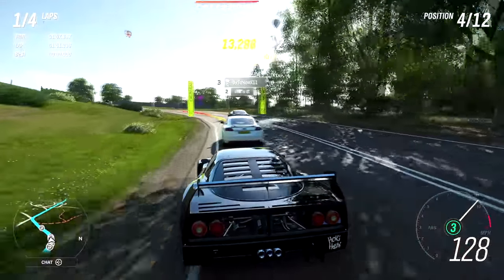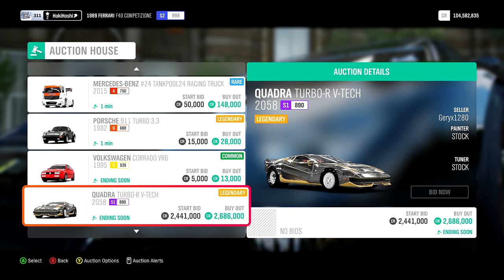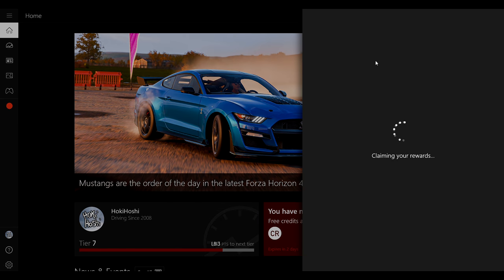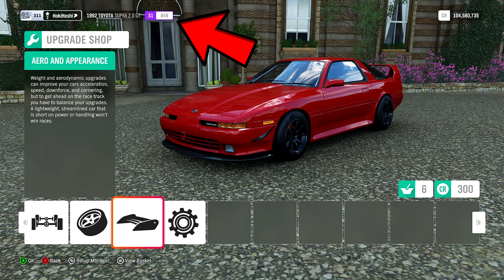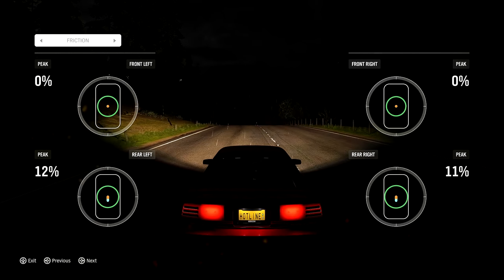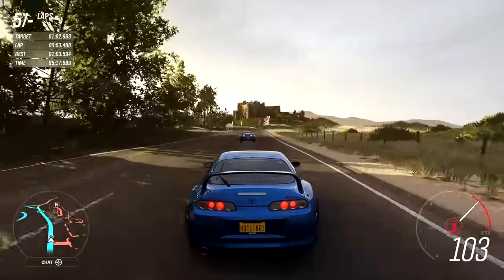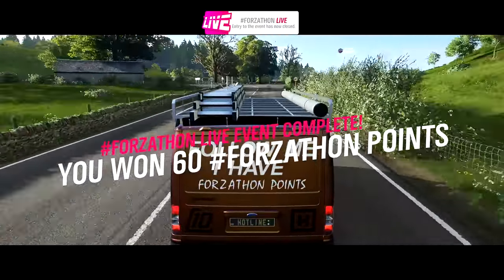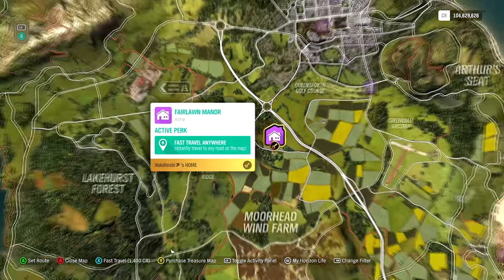Forza Horizon 4 Beginner's Guide | Tips & Tricks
Forza Horizon 4 has released on Steam as of March 9th!  As such, I figure now is a great time to put out a sort of new player's handbook to help beginners succeed in their Horizon careers.  Got tips of your own, or want to ask a question about the game?  |